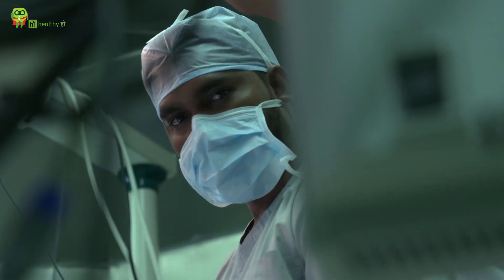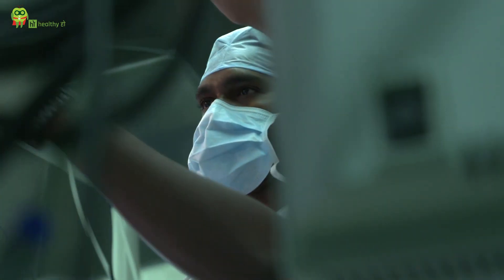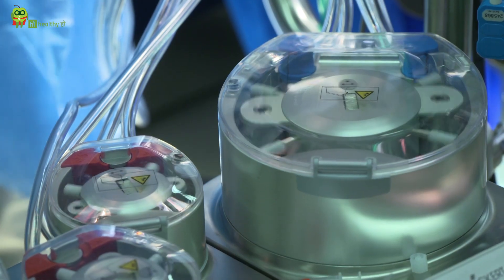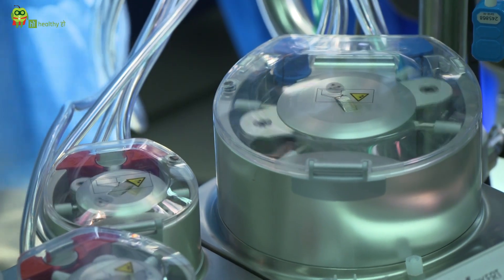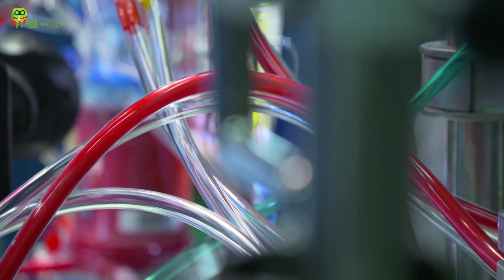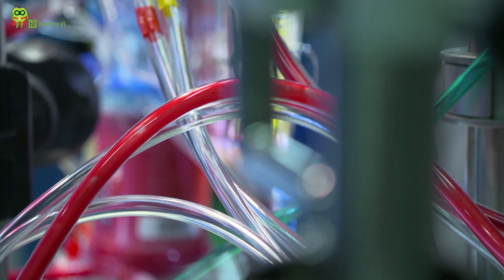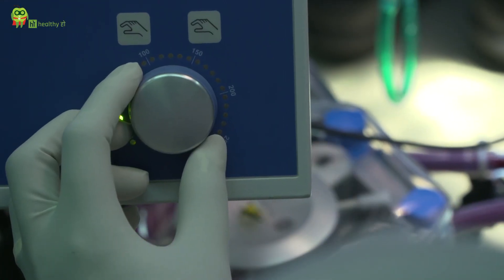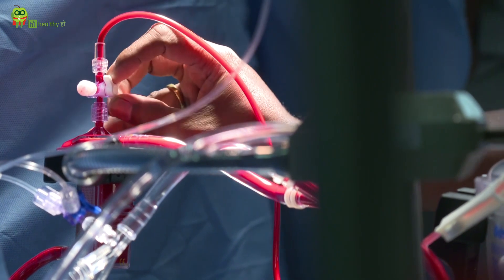Heart Transplant - Perfusionist ka role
Suneel Kumar
Heart Transplant - Perfusionist / Cardiovascular perfusionists are responsible for operating the heart-lung machine, during open-heart surgery or heart transplant in which it is necessary to artificially support or temporarily replace a patient's circulatory or respiratory function and keeping alive every tissue of a human body.

We would love to hear from you in case you have any questions regarding health and fitness, which you would like to know.